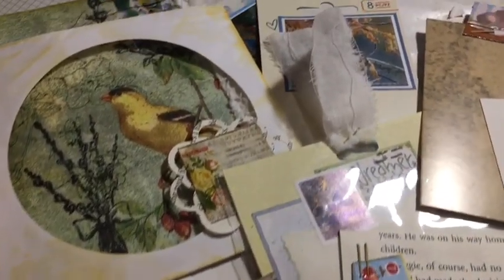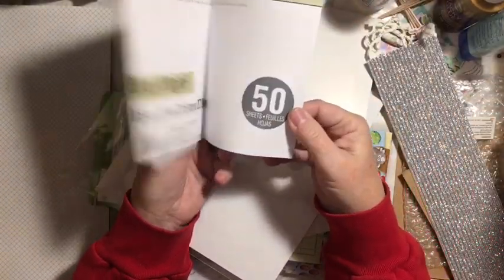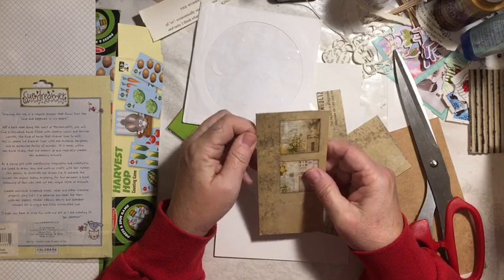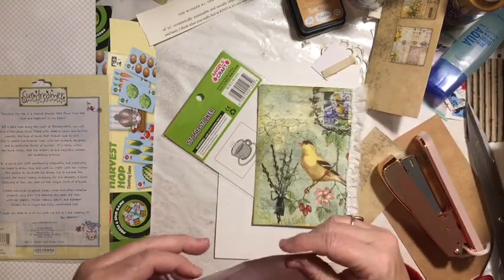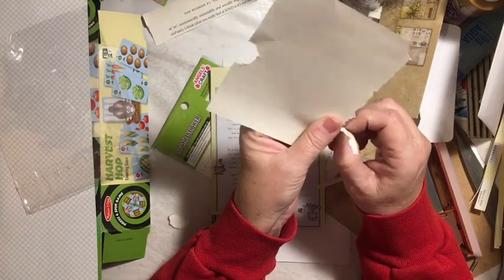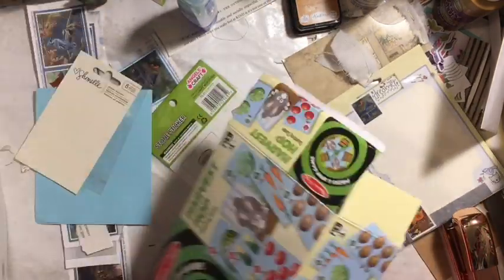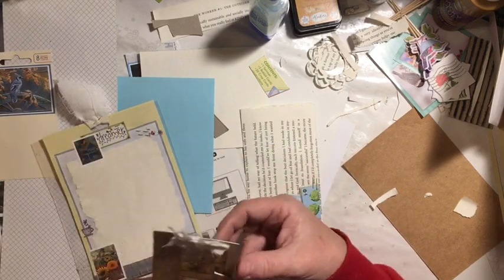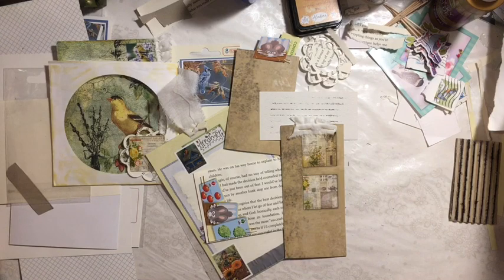Packaging “Junk” makes beautiful Embellishments for Journals - JJJC2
*julie...